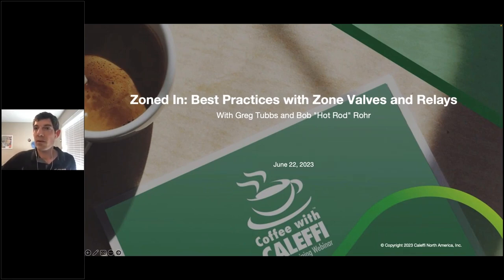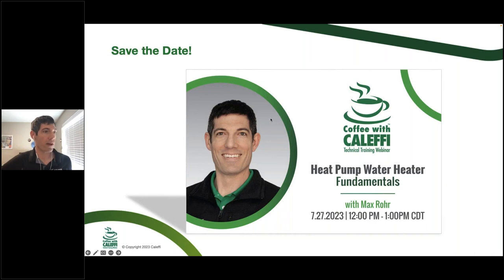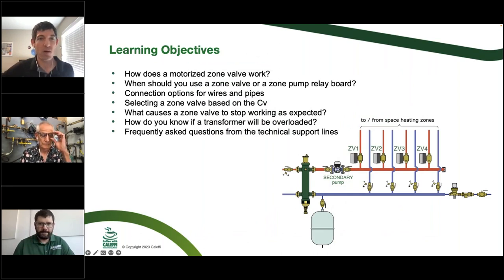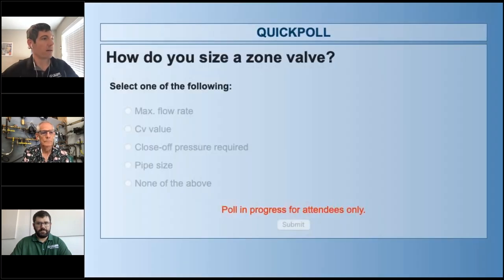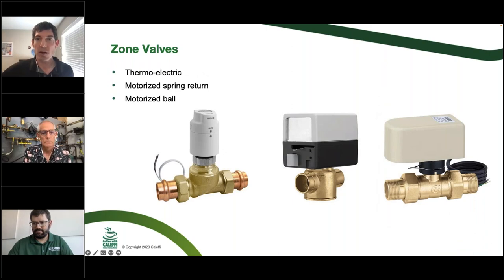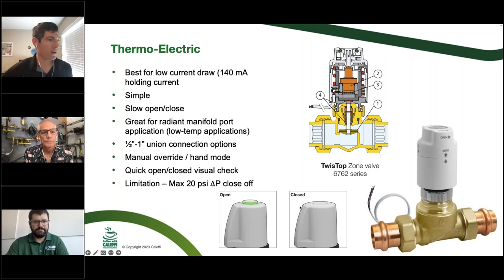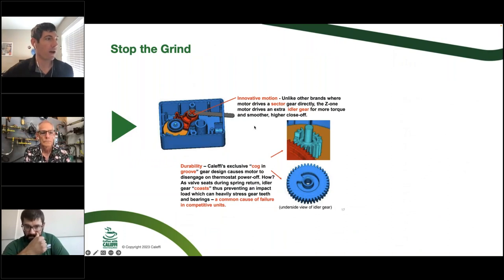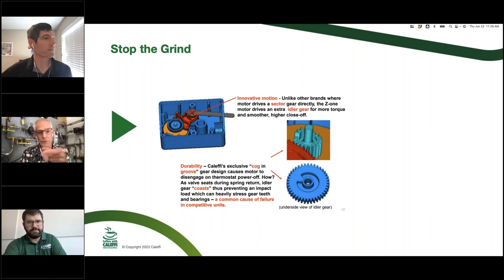Zoned In: Best Practices with Zone Valves and Relays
0:00 Intro
8:01 How does a motorized zone valve work?
20:02 Installation
39:14 Wiring
58:25 When should you use a zone valve or a zone pump relay board?
1:01:12 System examples

Bob “Hot Rod” Rohr and Greg Tubbs have seen all kinds of zoning applications across North America.  They will cover best practices in zoning from product selection to installation.  There are many styles and approaches to hydronic zoning.  The trick is knowing when and how to utilize the products available on the market.  Join Hot Rod and Greg as they break zoning down to the basics.

→ How does a motorized zone valve work?
→ When should you use a zone valve or a zone pump relay board?
→ Connection options for wires and pipes
→ Selecting a zone valve based on the Cv
→ What causes a zone valve to stop working as expected?
→ How do you know if a transformer will be overloaded?
→ Frequently asked questions from the technical support lines

Don't know "Hot Rod"?  A 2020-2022 Carlson-Holohan Industry Award of Excellence honoree, he travels from sea to shining sea for Caleffi North America, sharing his 40+ years' of experience as a plumbing, radiant heat and renewable energy contractor.  He is a regular contributor to industry magazines where Hot Rod brings his rubber-to-the-road experiences to life.

Greg is an Application Engineer with 20+ years of field experience and technical support. He adds a well-rounded troubleshooting background to the Ask Caleffi technical support team. When he isn’t helping customers on the phone lines, he is often behind the microphone recording podcasts or in front of the camera producing demo videos from the Caleffi lab.

Coffee with Caleffi™ technical training webinars are free and intended for contractors, designers and wholesalers.   By submitting your webinar registration, you are consenting to email communications to keep you up-to-date on industry news.